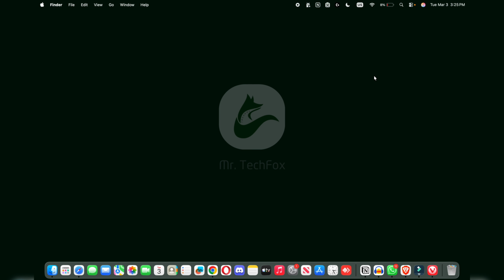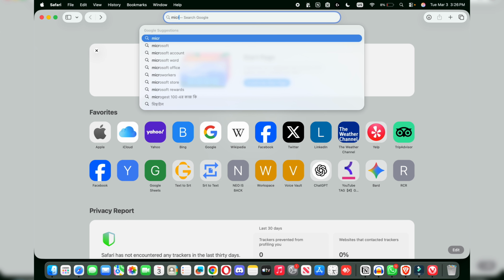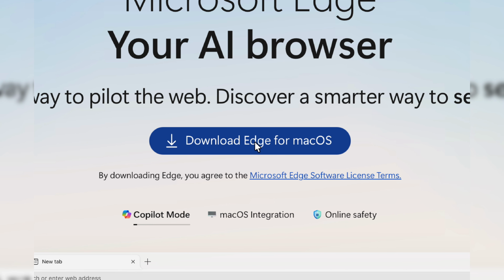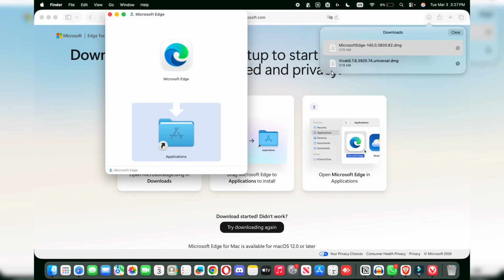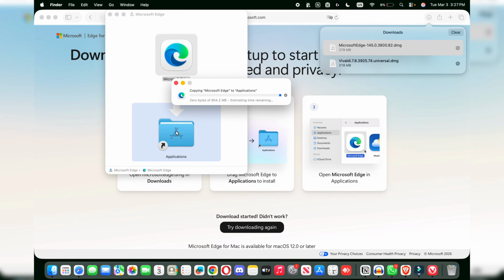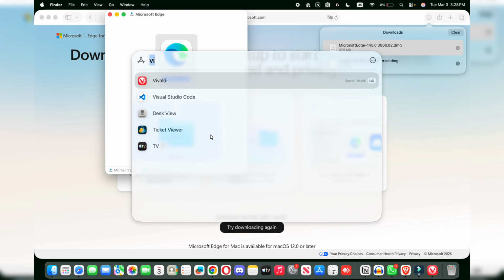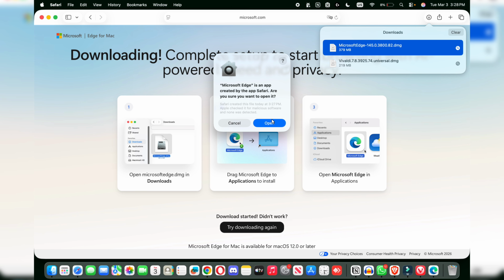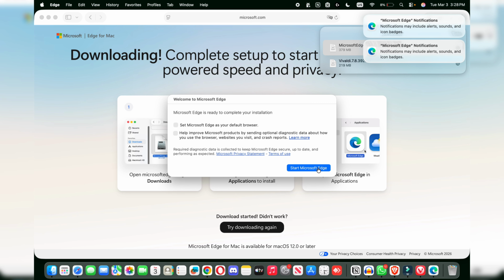How to Download and Install Microsoft Edge on Mac (Step-by-Step Guide)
How to download and install Microsoft Edge on Mac step by step.
If you want to install Microsoft Edge browser on your MacBook, this complete guide shows you how to download it safely and set it up properly on macOS.

In this video, you’ll learn:
- How to download Microsoft Edge for Mac
- How to install Edge browser on MacBook
- How to open and set up Edge for the first time

This method works on MacBook Air, MacBook Pro, and iMac running macOS.